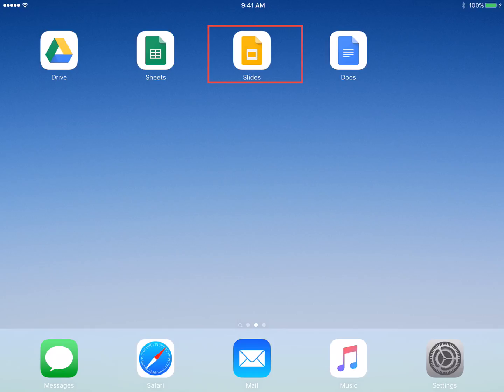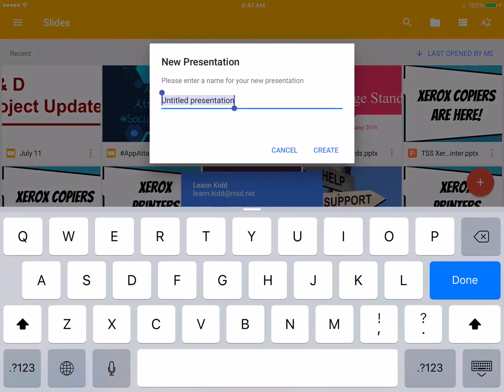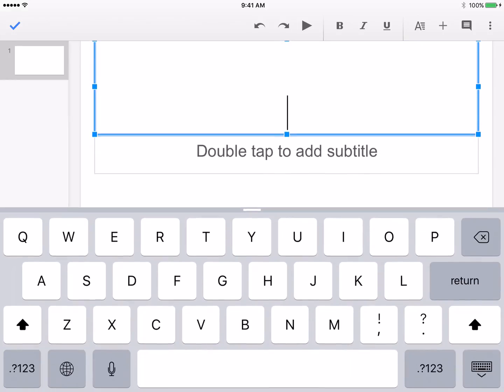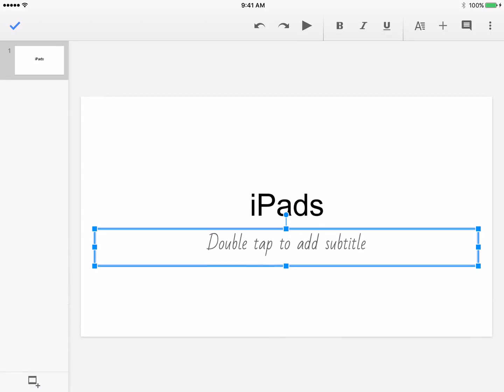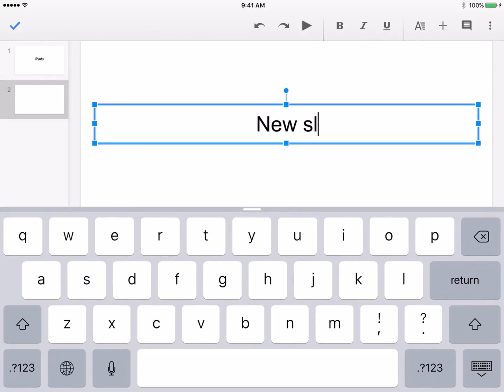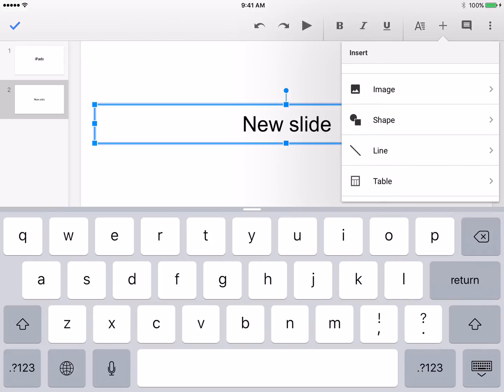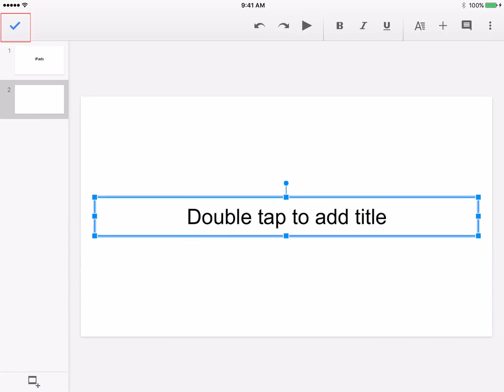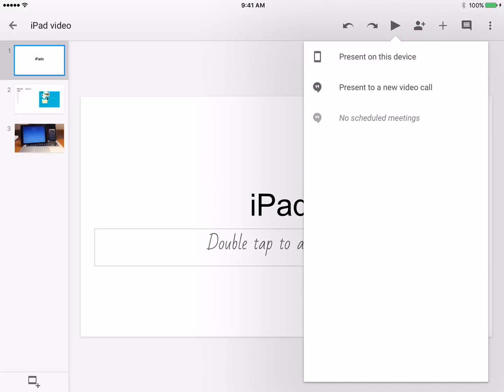Google Slides: Create a Google Slide on Your iPad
Learn how to create and present Google Slides on your iPad.